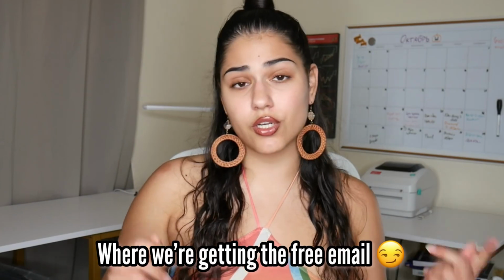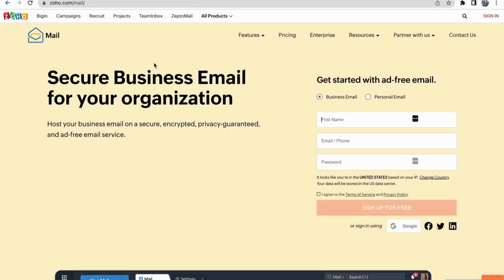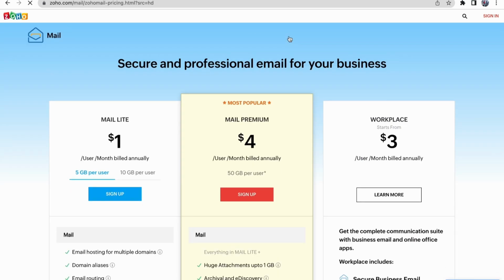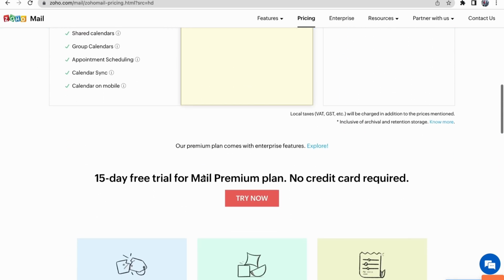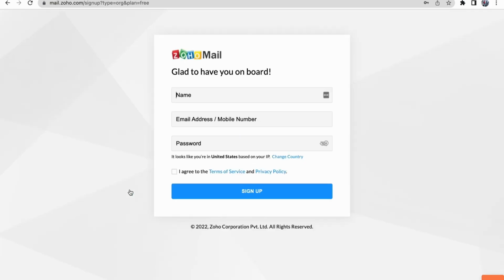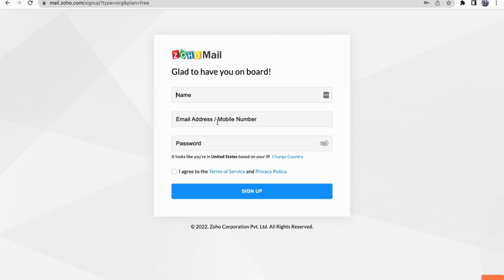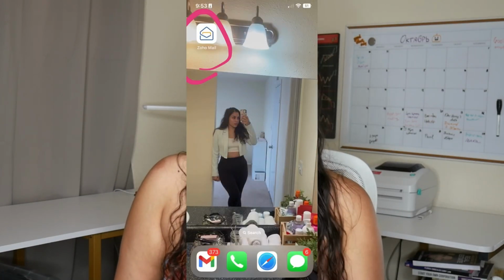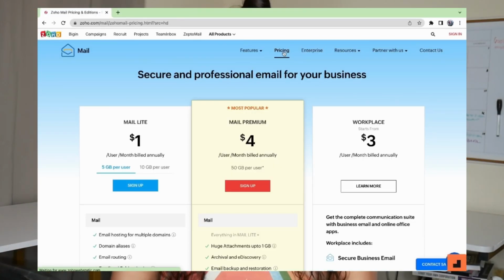How to Get a FREE Business Email - Hack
Hi boss babes! Today I will be teaching you how to get a free business email, where to get a free business email, what’s the importance of having a domain email, and expose to you a free custom email app. Make sure to follow me below for more daily tips!

//BOUTIQUE
Follow my boutique!

//SOCIAL
Follow me for daily content and tips!

//ABOUT
Stassia V. is a business owner,, investor, ecommerce boss, and female hustler who likes to teach others how to make more money online, better themselves, learn how to make passive income, and create financial freedom. She’s passionate about helping others get the resources she didn’t have access to when first starting out and loves giving out information that will change people’s lives.